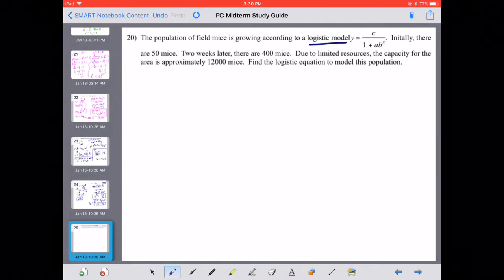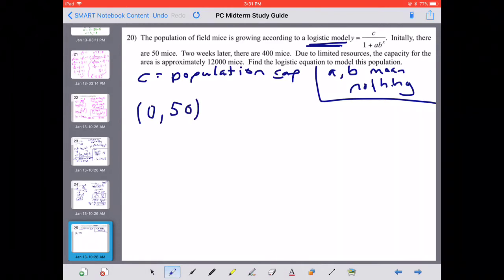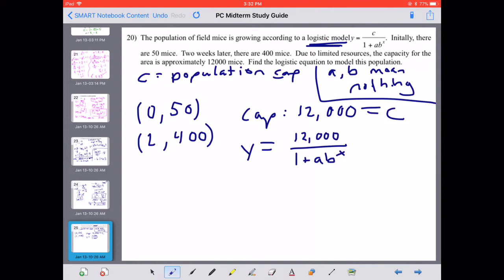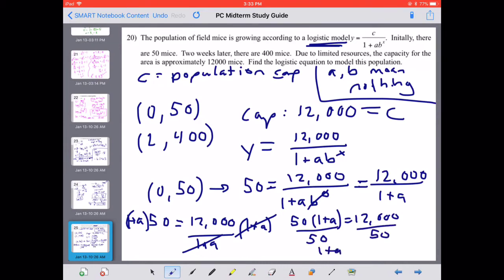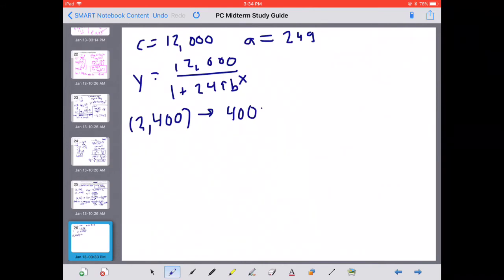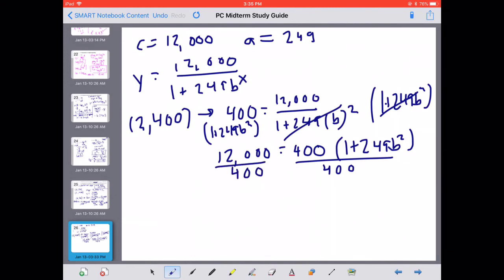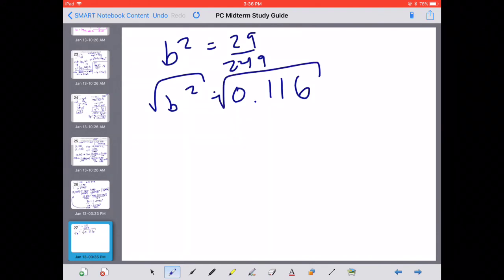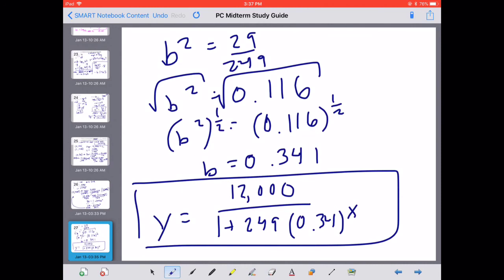PC Midterm Review #20